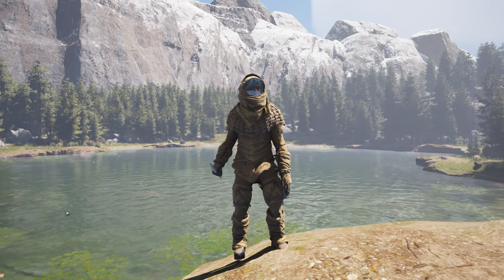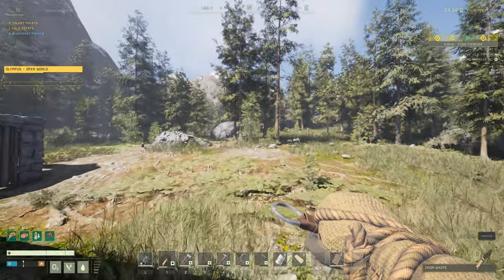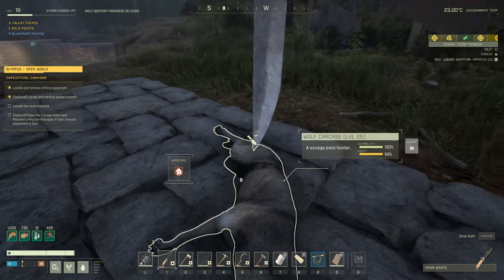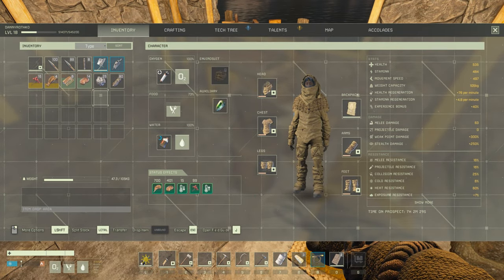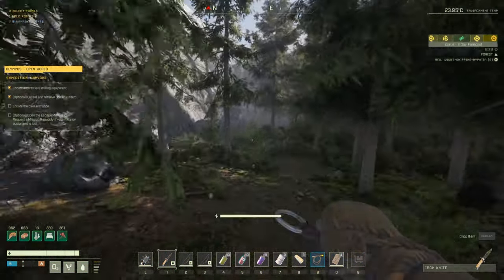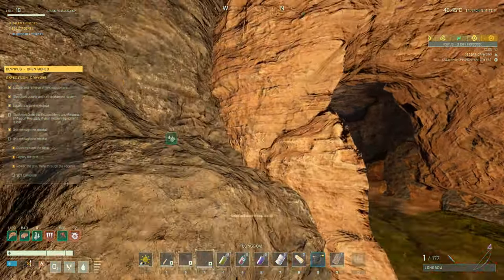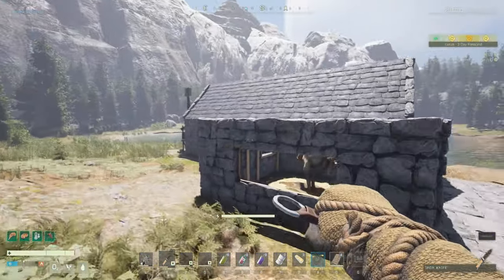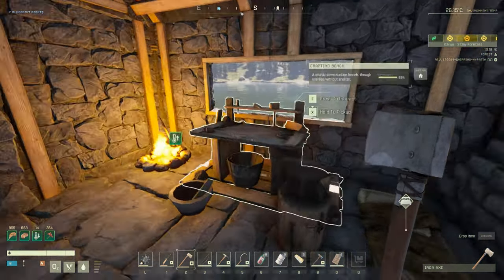ICARUS IN 2024 - Hard Farewell - Veteran Fresh Start Gameplay [4]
Saying farewell is never easy, but with every end comes a new beginning. Unless you get mauled to death by a pack of cougars. Thankfully we're seasoned survivalists on Icarus, so let's see if we can make it through to the end...